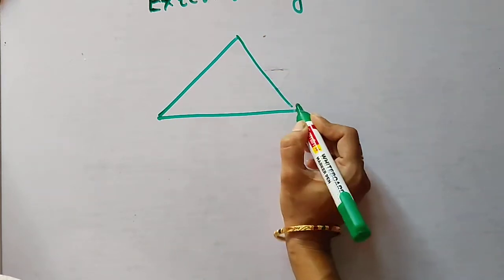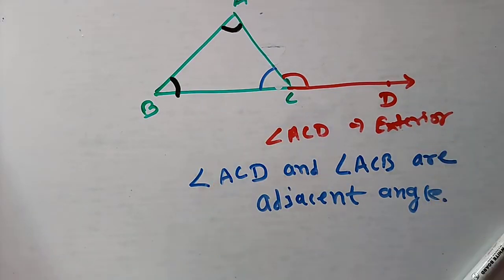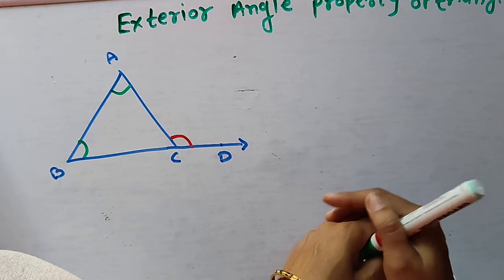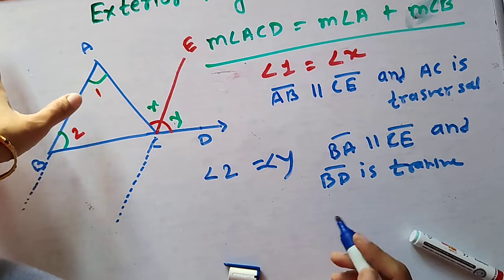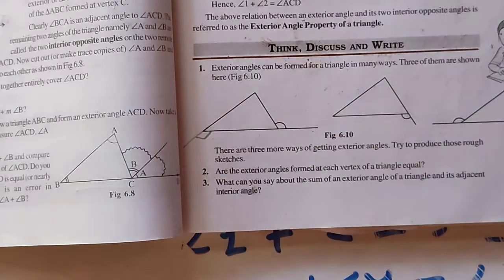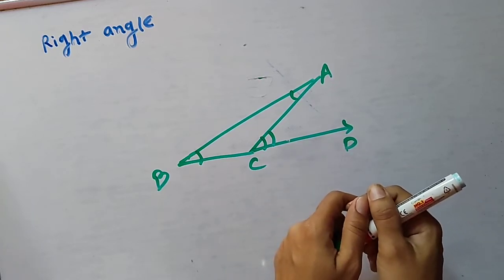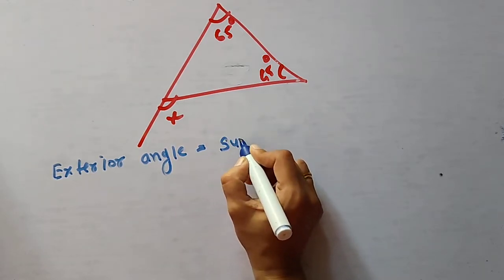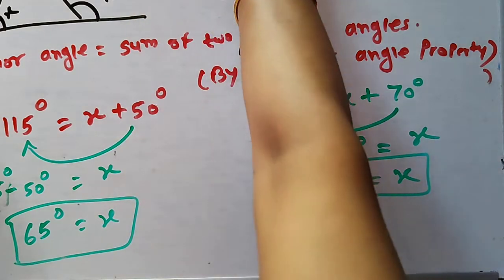Exterior angle property/ Grade 7